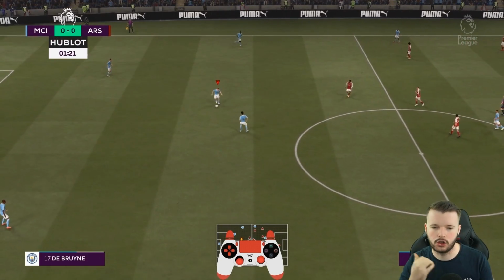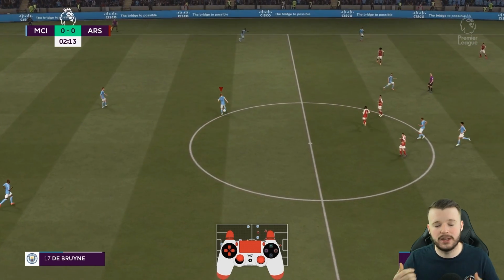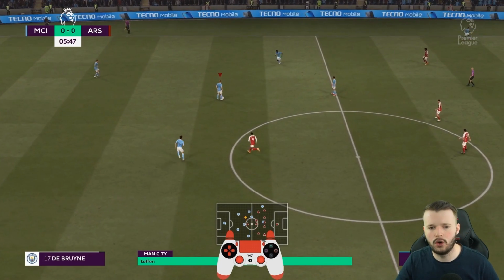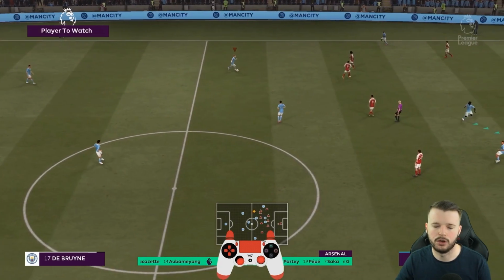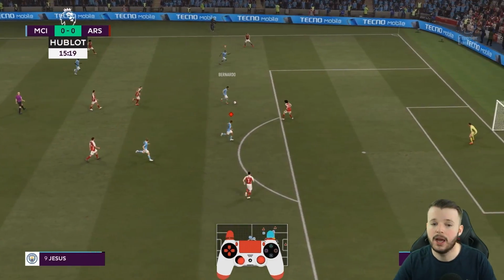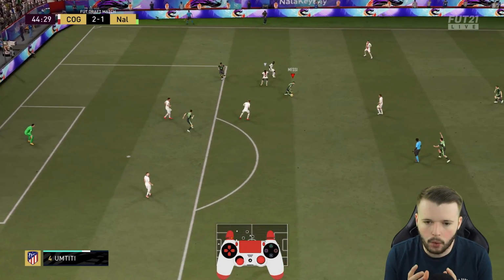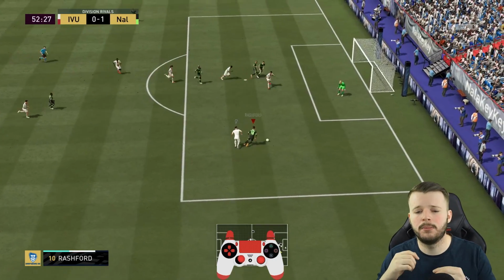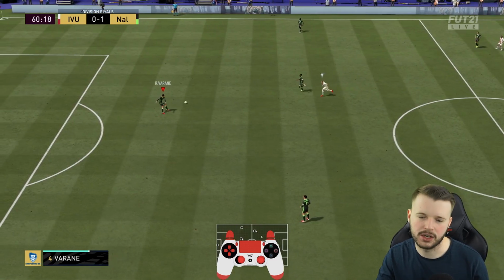FIFA 21 HOW TO USE CREATIVE RUNS | PLAYER LOCK SYSTEM EXPLAINED | SCORE MORE GOALS VIA CREATIVE RUNS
Hey guys, FIFA Analyst here. Today we show you how to use creative runs and explain the player lock system, you can score more goals via creative runs!